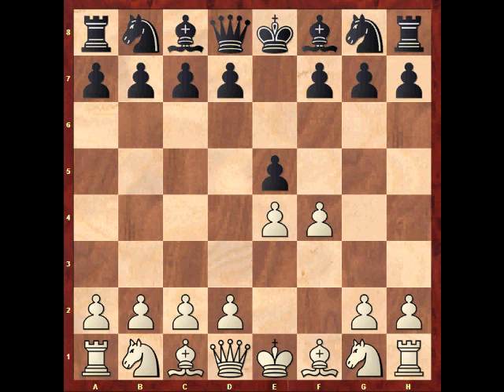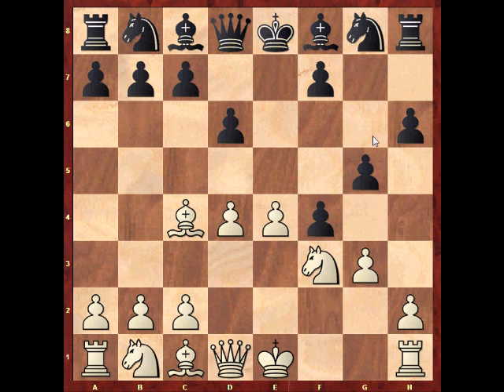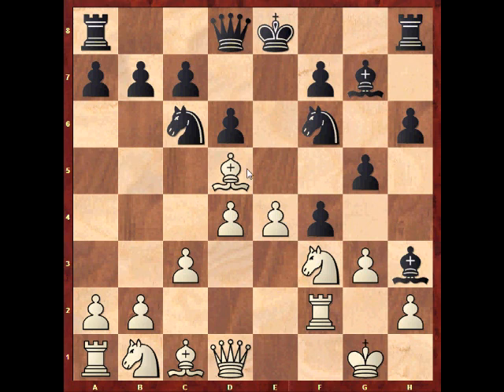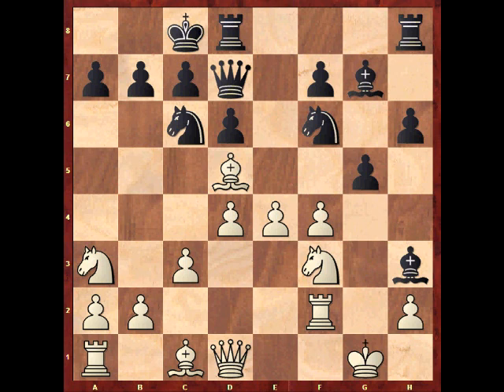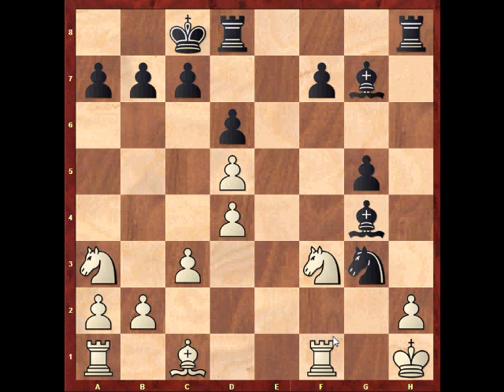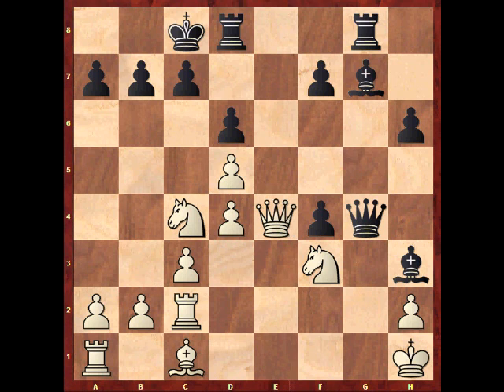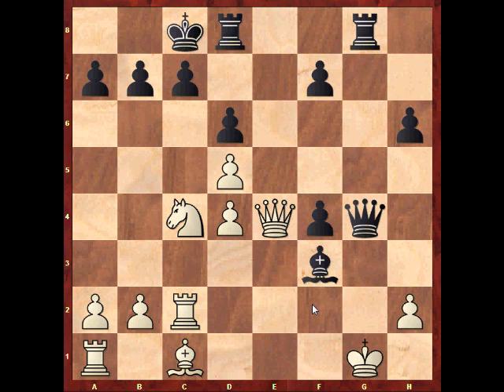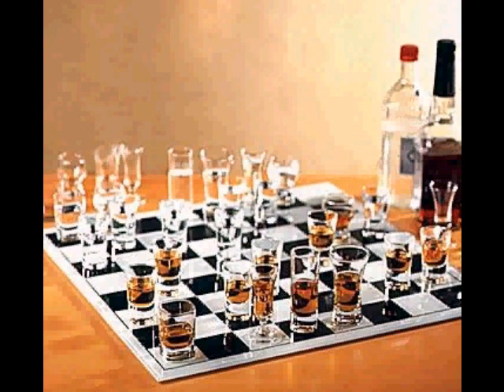Pruess manhandles Expert ((Chess analysis I(G)M-games #06) Philippe Aveline vs David Pruess)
Analysis of International Master David Pruess beating an expert